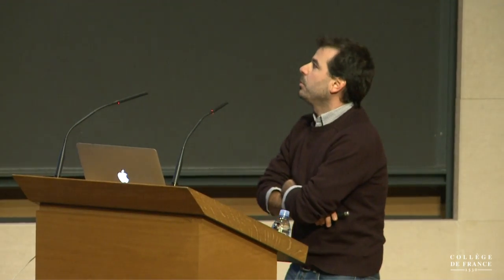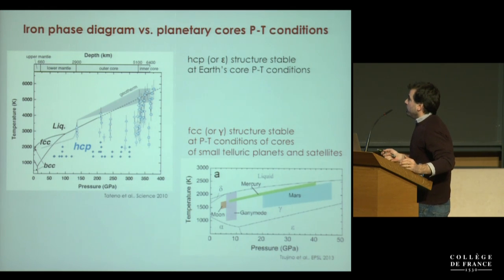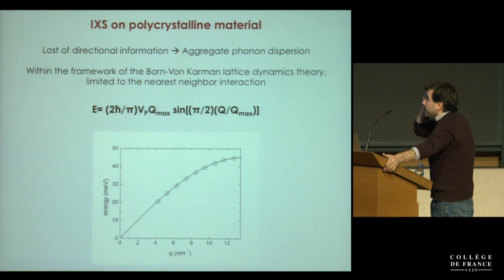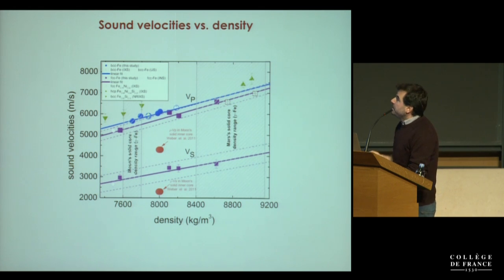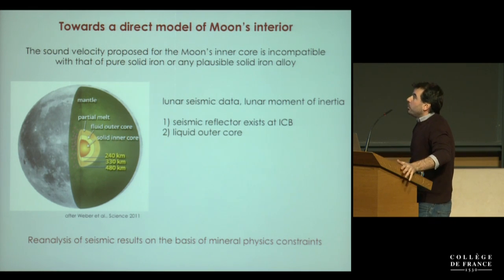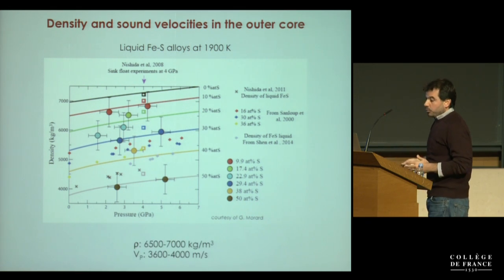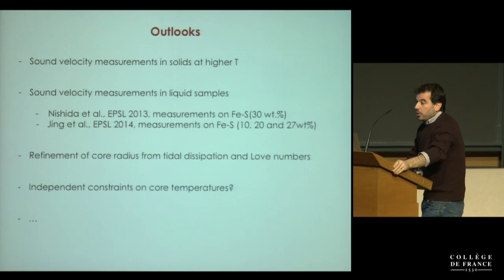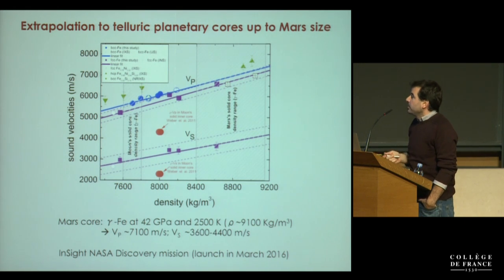Structure and Dynamics of Earth-like Planets (4) - Barbara Romanowicz (2014-2015)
Enseignement 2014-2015 : Structure and Dynamics of Earth-like Planets
Séminaire du jeudi 20 novembre 2014 : Towards a Mineral Physics Reference Model for the Moon's Core

Intervenant(s) : Daniele Antonangeli, UPMC, Paris